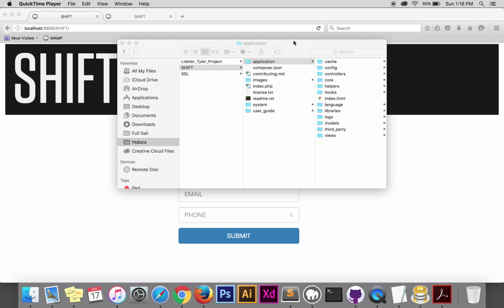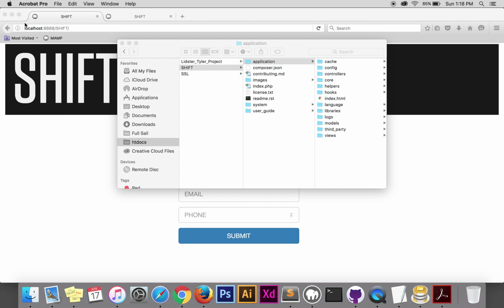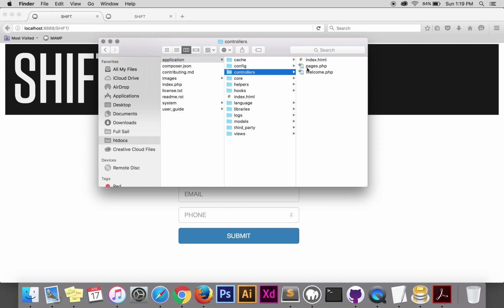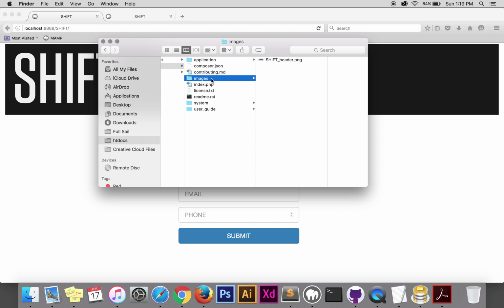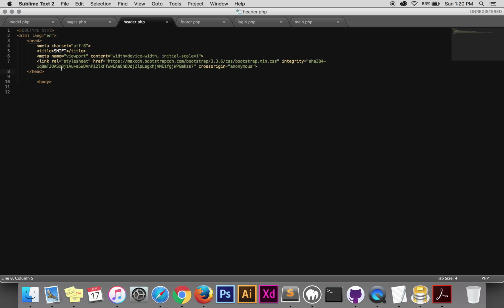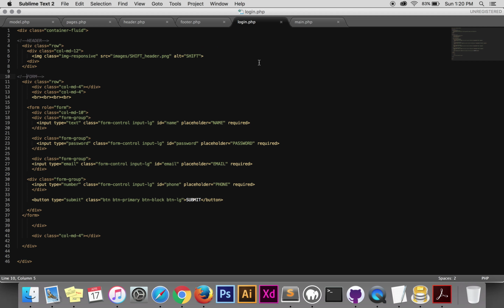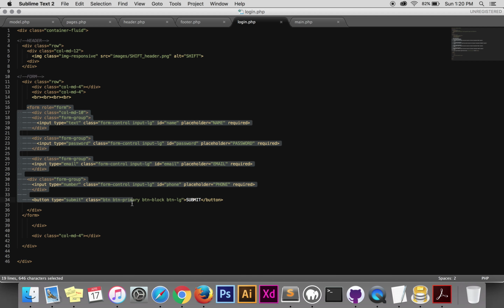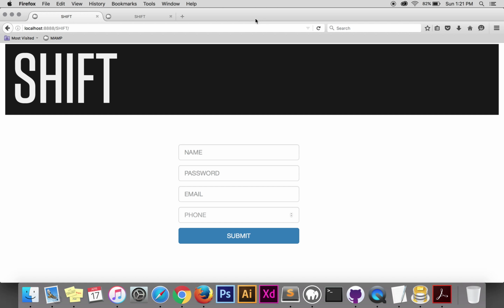SHIFT version-1 video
Summarizing the 2 features of the SHIFT application as required for week 2.

Features:
Login Page
Bootstrap Implementation